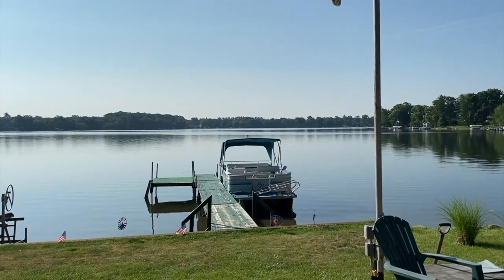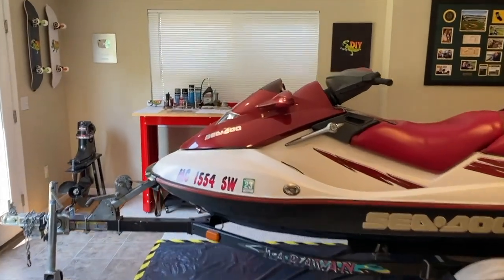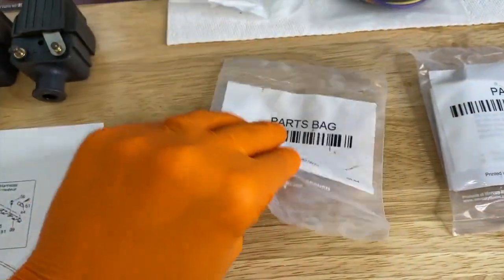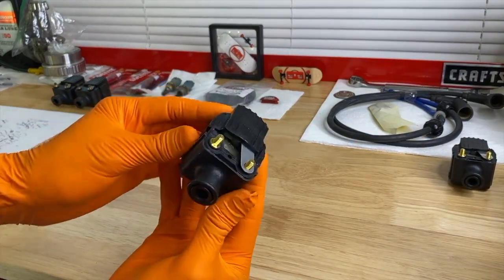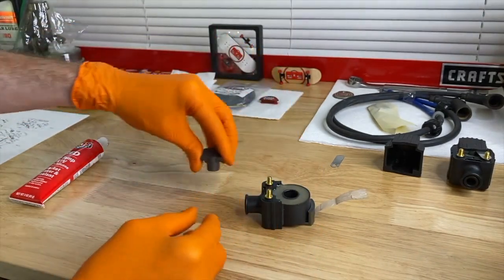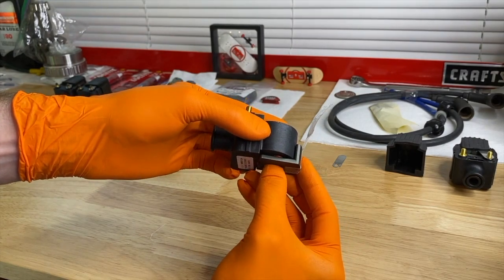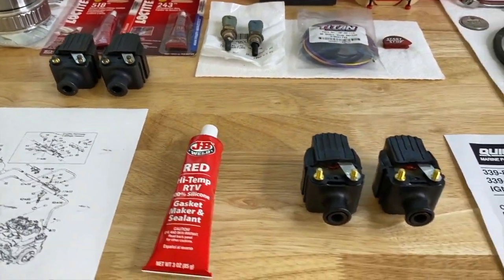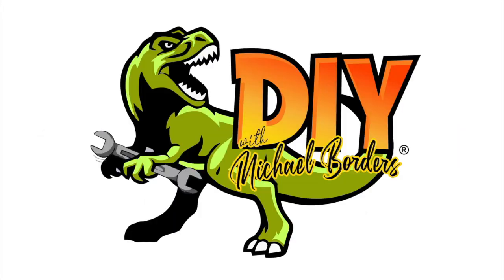How to prep Mercury outboard Ignition Coils with RTV Sealant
Ignition coils

RTV sealant

NGK spark plugs

Spark plug wires/boots

Spark plug gap tool

Wire cutters

Dielectric grease

1.  Replace outboard Ignition Coils

2.  How to build your own custom logo skateboard

3.  How to mount your skateboard on the wall

4.  De-winterize outboard boat engine (PART 1)